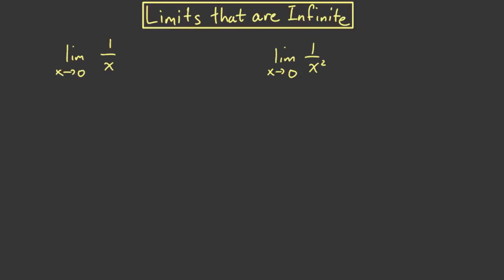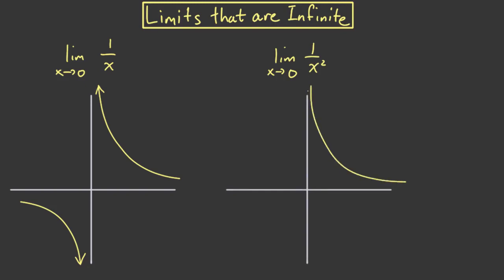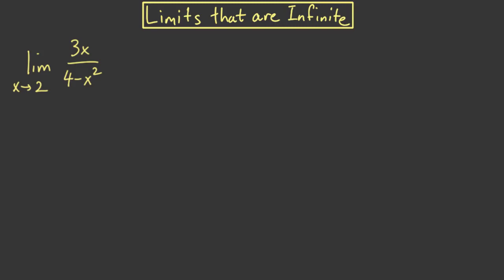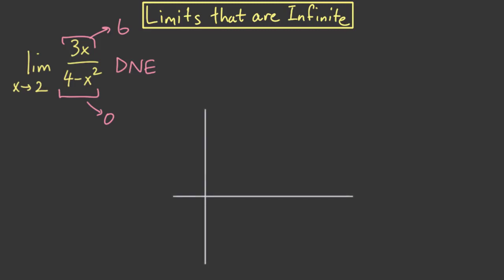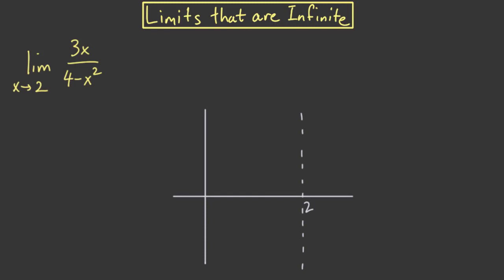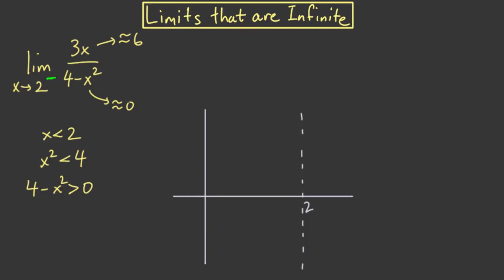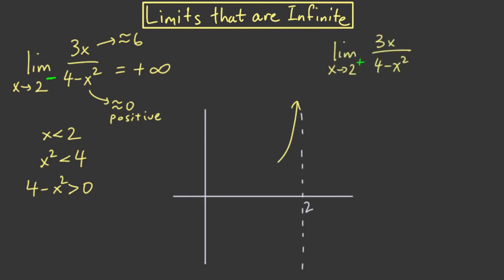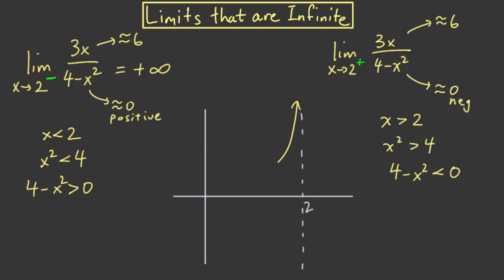MITx 18.01.1x: U0S3V13 Limit lenfini yo 2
MITx18011 U0S3V13 Infinite limits 2